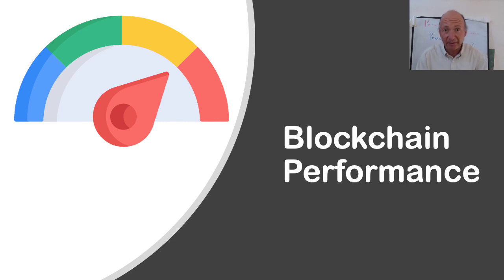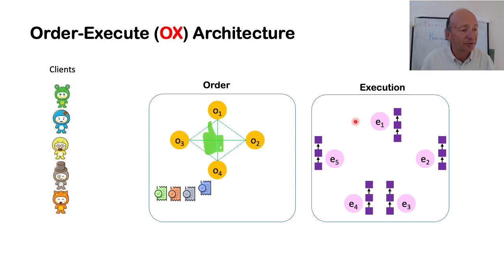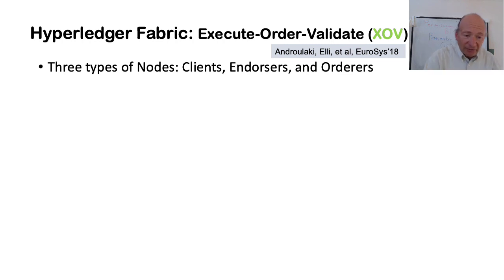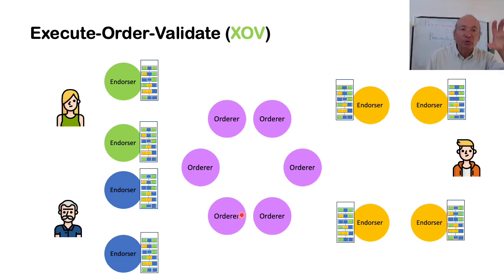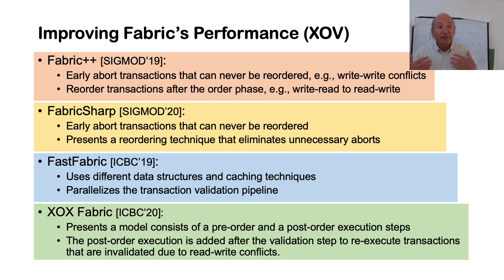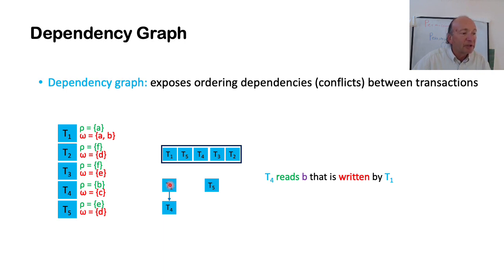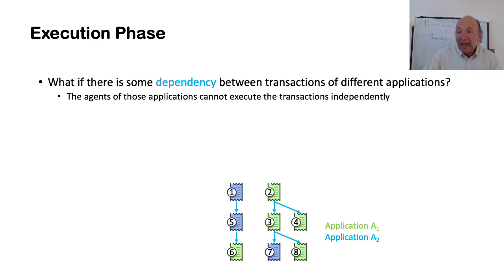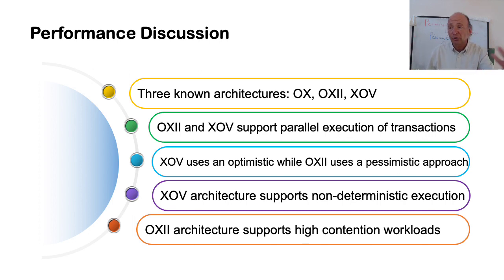T3 Permissioned Blockchains: Properties, Techniques and Applications Part2